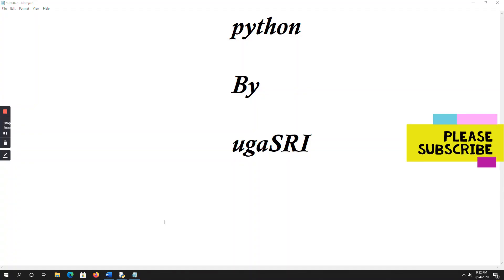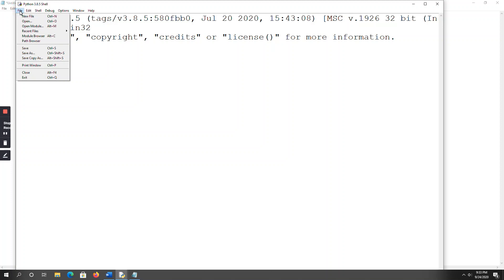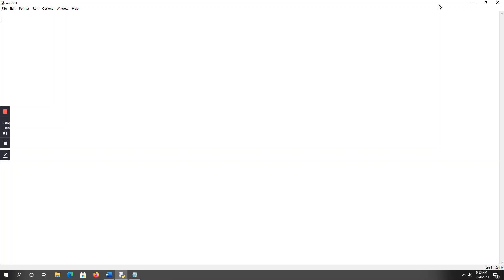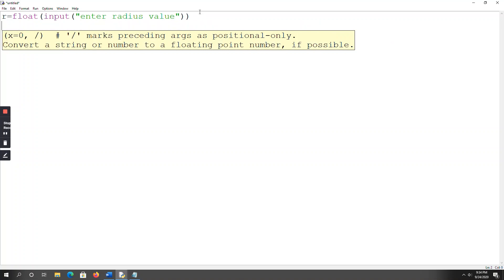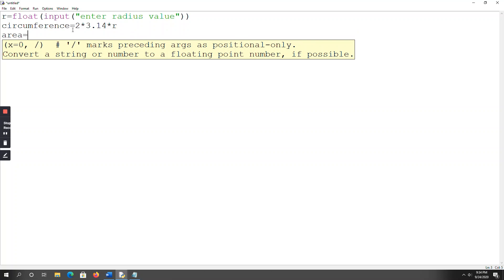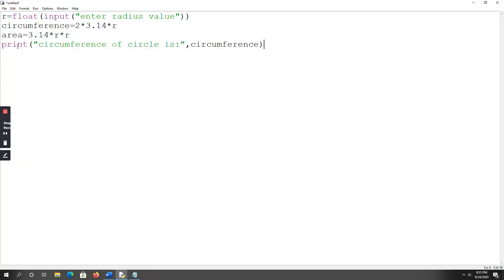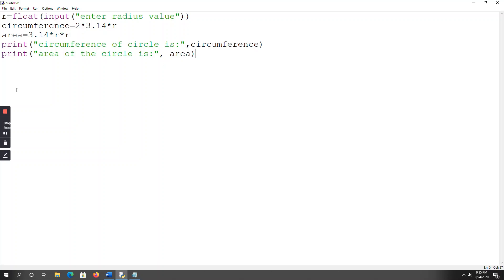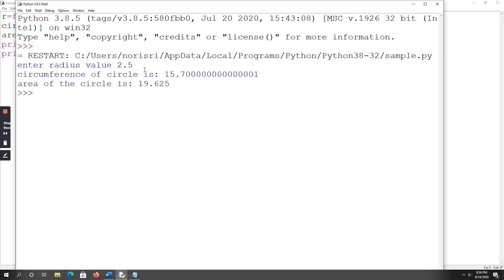Python Sample program Area of circle using Input function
Python tutorial by UgaSRI